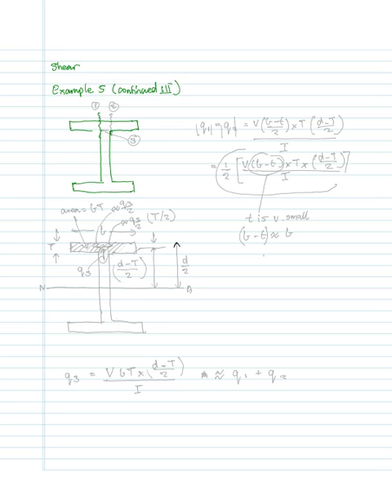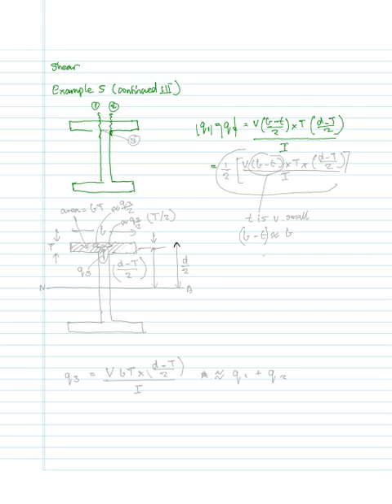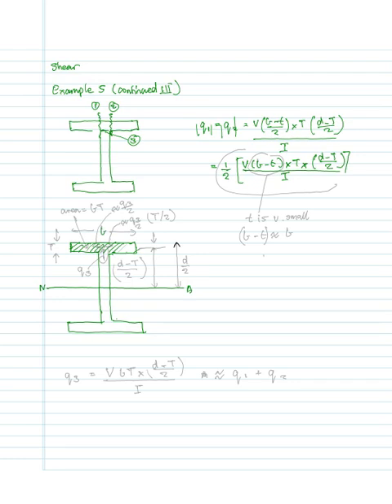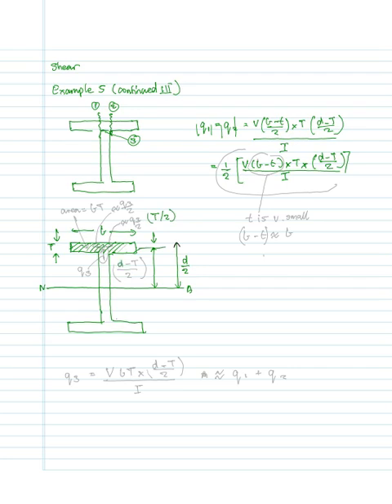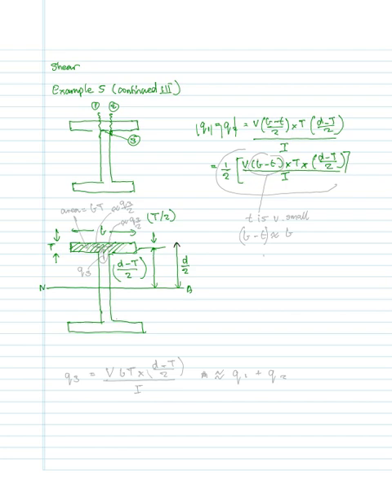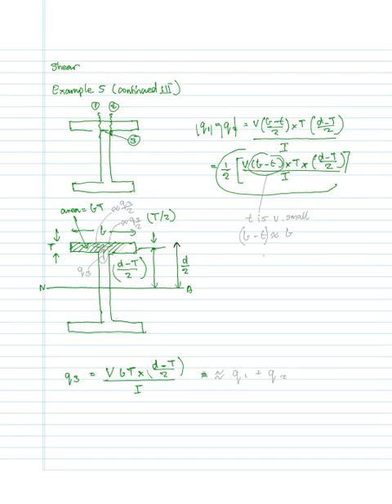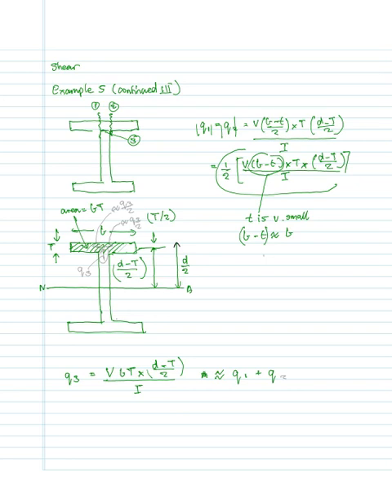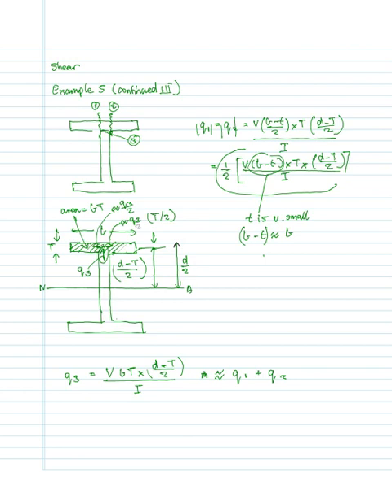Shear Example#5 part 3 of 4